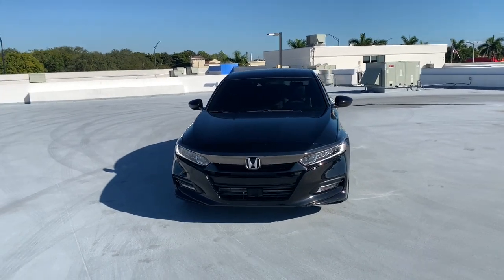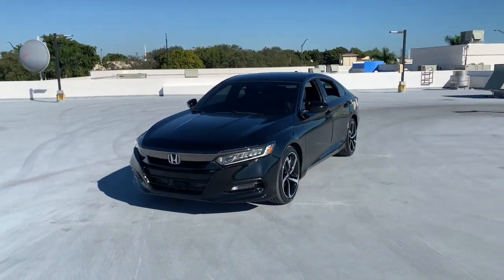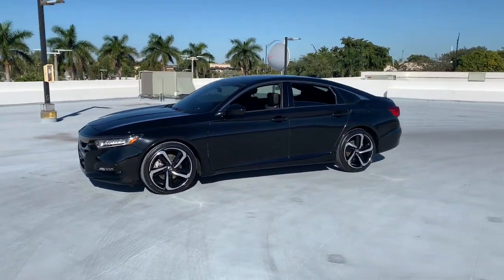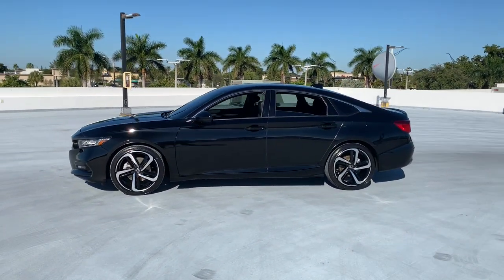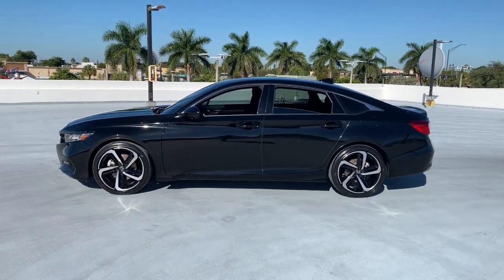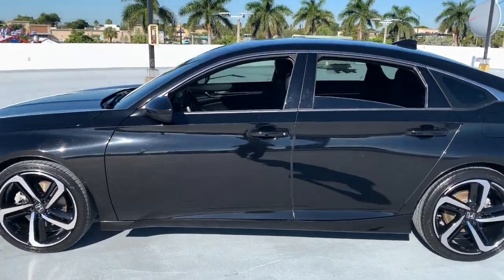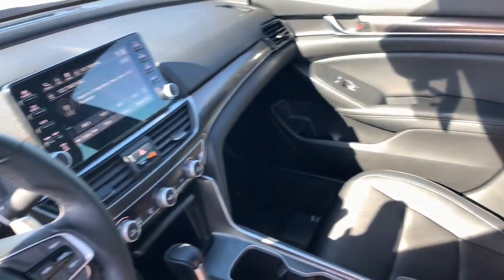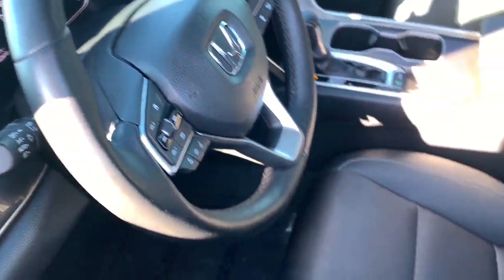2020 Honda Accord Fort Lauderdale, Pompano Beach, Coral Springs, Hollywood, Plantation, FL LA014930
Crystal Black Pearl Used 2020 Honda Accord available in Fort Lauderdale, Florida at Holman Honda. Servicing the Fort Launderdale, Pompano Beach, Coral Springs, Hollywood & Plantation, FL area.

Holman Honda
12 E Sunrise Blvd

Recent Arrival! Holman Honda of Fort Lauderdale is pumped up to offer this outstanding-looking 2020 Honda Accord Crystal Black Pearl Sport with the following features:brbrHONDA CERTIFIED CARFAX ONE OWNER! CLEAN CARFAX BLUETOOTH HANDS FREE BACK UP CAMERA APPLE CAR PLAY ANDROID AUTO ADAPTIVE CRUISE CONTROL FORWARD COLLISION WARNING PUSH BUTTON START TWO FREE OIL CHANGES INCLUDED WITH CERTIFIED WARRANTY!! PRICE INCLUDES HONDA CERTIFIED WARRANTY Accord Sport Crystal Black Pearl Black w/Cloth Seat Trim Dual front impact airbags Front dual zone A/C Fully automatic headlights Illuminated entry Low tire pressure warning Outside temperature display Radio: 180-Watt AM/FM Audio System Remote keyless entry Security system Split folding rear seat Spoiler Traction control Wheels: 19 Machine-Finished Alloy w/Black Inserts.brbrCertified. HondaTrue Certified Details:brbr  * Roadside Assistancebr  * Powertrain Limited Warranty: 84 Month/100000 Mile (whichever comes first) from original in-service datebr  * Transferable Warrantybr  * Vehicle Historybr  * Vehicles purchased within New Vehicle Limited Warranty period: extends New Vehicle Limited Warranty to 4 years*/48000 miles*. Roadside Assistance for the duration of the Certified Pre-Owned Limited Warranty. Up to two complimentary oil changes within the first year of ownership. SiriusXM 90-Day Trialbr  * 182 Point Inspectionbr  * Warranty Deductible: $0br  * Limited Warranty: 12 Month/12000 Mile (whichever comes first) after new car warranty expires or from certified purchase datebrbrCARFAX One-Owner.brbrAwards:br  * ALG Residual Value Awards Residual Value AwardsbrbrPrice does not include sales tax tags registration fees government fees electronic filing fee* of $149 and Pre-Delivery Service Charge* of $899. (* This charge represents costs and profits to the dealer for items such as inspecting cleaning and adjusting vehicles and preparing documents related to the sale.)